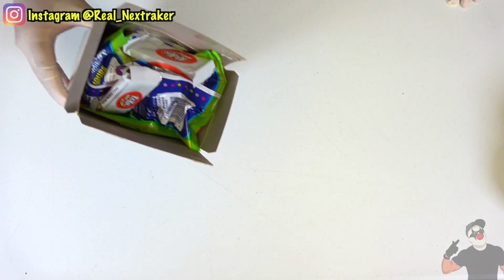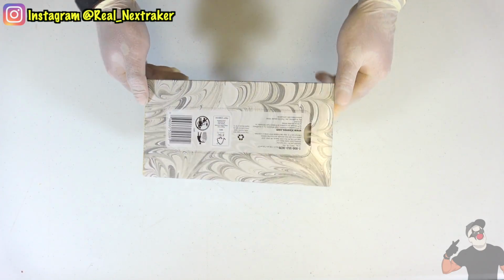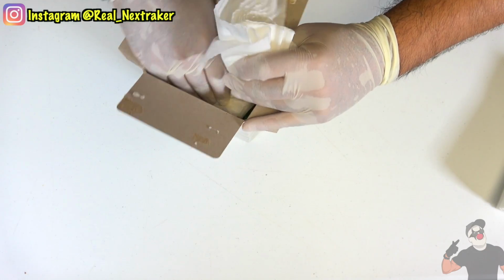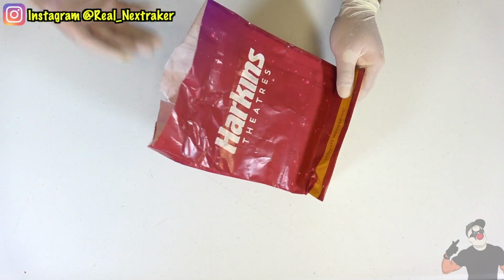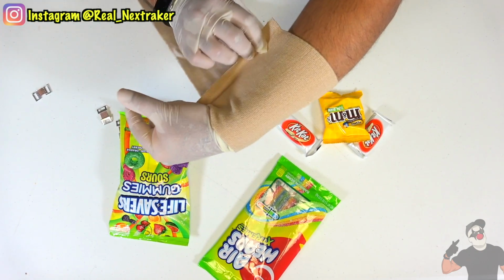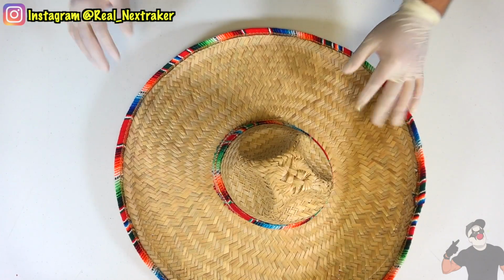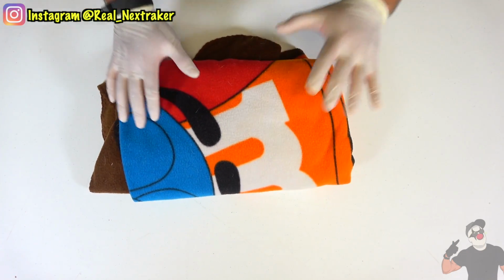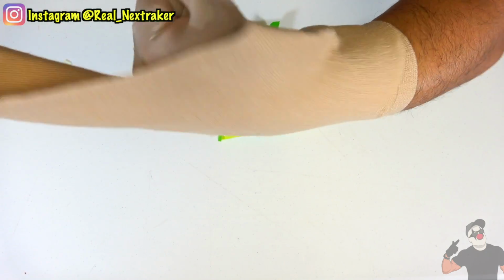Smart Ways To Sneak Food Into The Movies To Avoid Spending A Lot Of Money - MUST TRY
In this video, I will be showing you guys 5 clever ways to sneak your favorite snacks and candy into the movie theater without getting caught, basically you'll be saving lots of money by not buying the over priced food most movie theaters sell. This is a follow up to my avengers prop video, where I showed you how to sneak food into the movies using avengers endgame props.